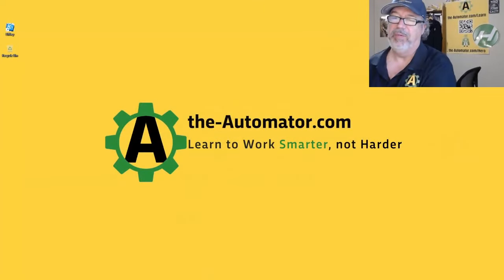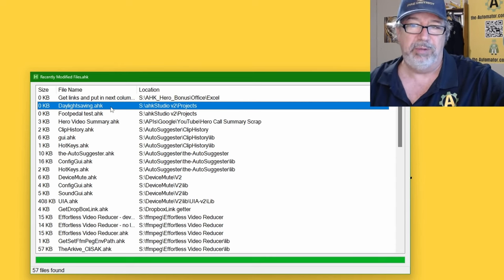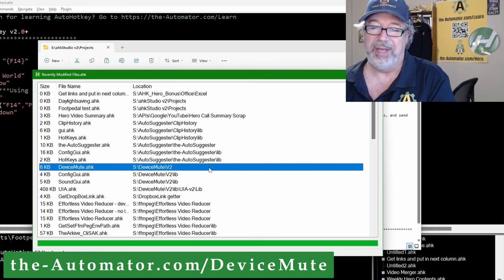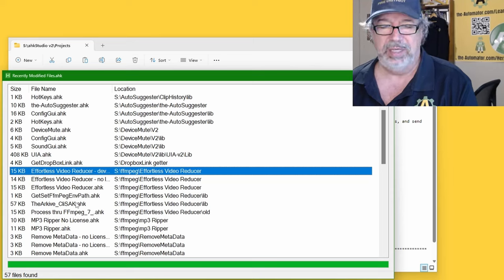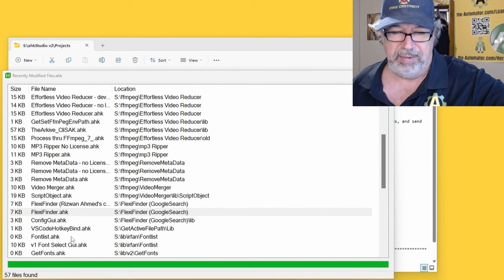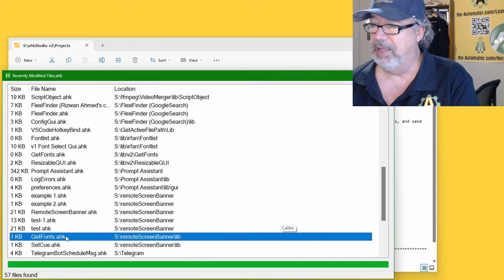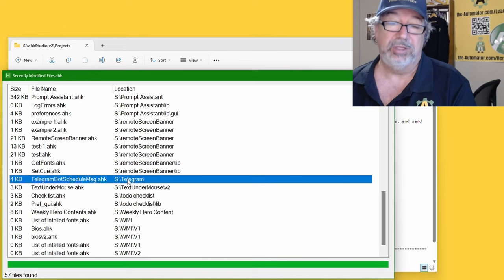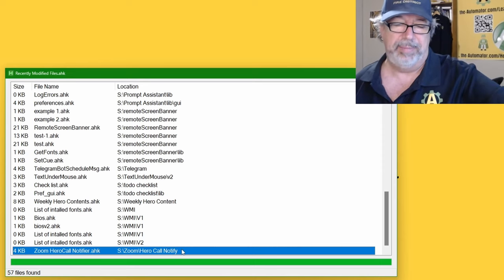What we automated with AutoHotkey #37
In this video I walk through what we've automated with AutoHotkey over the past 7 days.